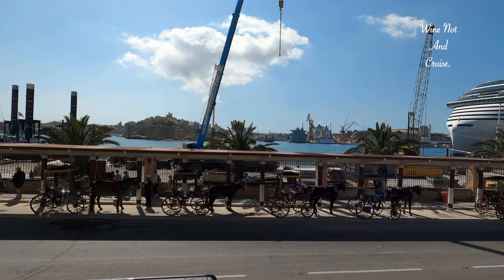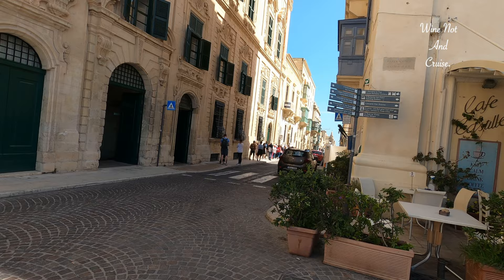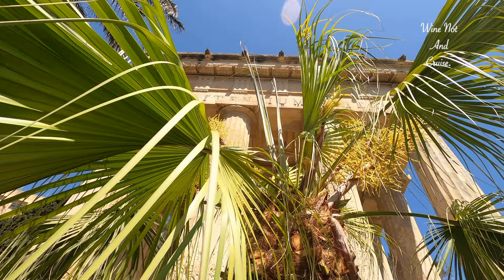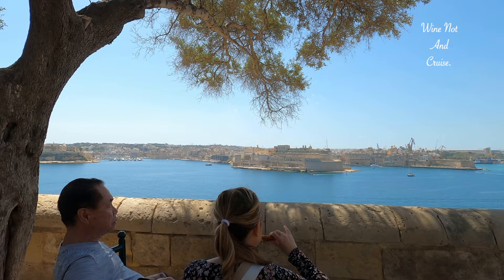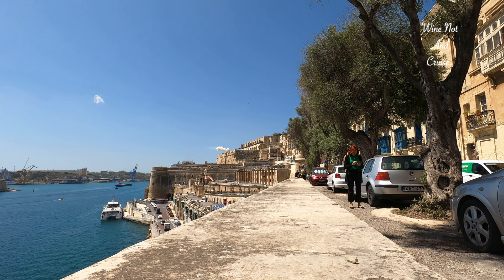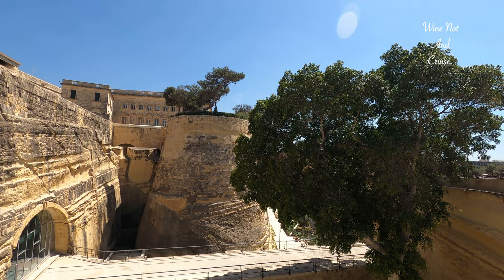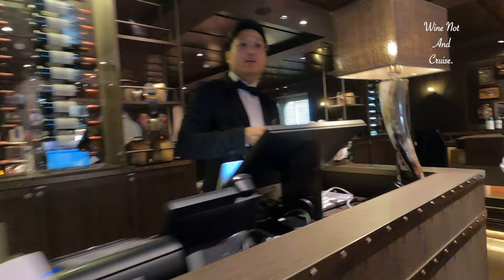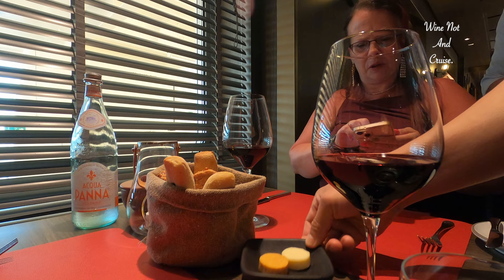Valletta was epic on MSC World Europa.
Valletta, The Fortress City, Citta’ Umilissima, “A city built by gentlemen for gentlemen”. These are some of the names given to Malta’s capital city: a living, working city, the administrative and commercial heart of the Islands.Awarded the European Capital of Culture just a few years back, visiting this beautiful city is a must when exploring the archipelago. With attractions like the famous Upper Barrakka Gardens and its stunning Grand Harbour, there are so many fun and interesting things to do in Valletta.

While Malta can be more expensive compared to other Southern European destinations, at an average cost of €58-170 per person per day, you will find it stacks up well as a holiday destination and is less expensive than many Western European options.Designed by military architects, Old Valletta is contained within impenetrable defensive walls and bastions. This and the steep streets, and steps make it an eminently walkable city and very unfriendly to motor vehicles.

Valletta is named after its founder, the respected Grand Master of the Order of St. John, Jean Parisot de la Valette. The magnificent fortress city grew on the arid rock of Mount Sceberras peninsula, which rises steeply from two deep harbours, Marsamxett and Grand Harbour.

Join us as we finally get to visit stunning city. We took the chance to wonder around and discover what Valletta has to offer and for sure we would love to come back to explore more.
This Luxury Ship Has The Latest And Greenest Technology For A Unique Sailing Experience. MSC World Europa Is Unlike Anything You Will Have Ever Experienced On A Cruise Ship.

Today was blistering hot, so a welcome cool down on board MSC World Europas water park was in order. Before we sailed away and went to dine at Butchers Cut. The service and food was outstanding (make sure you leave plenty of room for desert).

Time stamp
00:00 start
00:46 lower barraca gardens
01:17 mid day cannons
02:07 water slides
02:18 sailaway
02:35 butchers cut
03:28 lightshow

Check out all these essential cruise items on Amazon Links below, we never go cruising without them:
Packing Cubes:
Magnetic hooks:
Sunbed pegs: